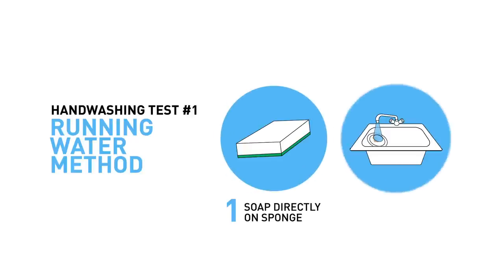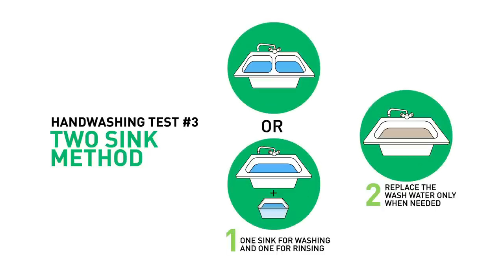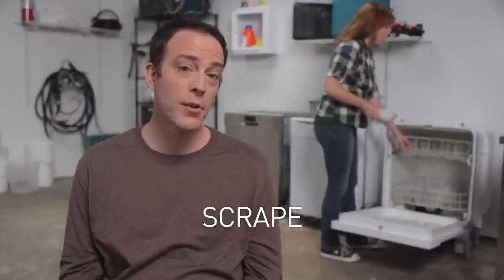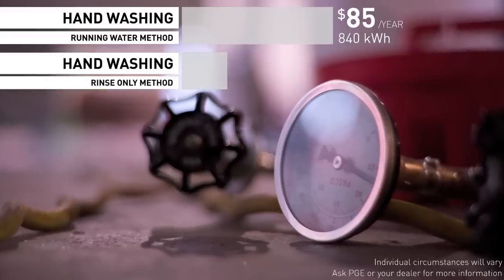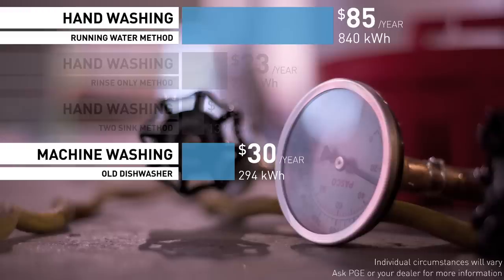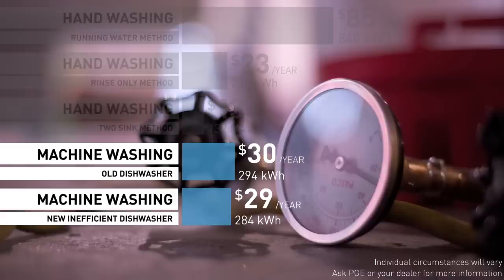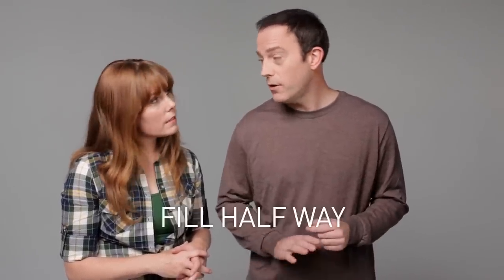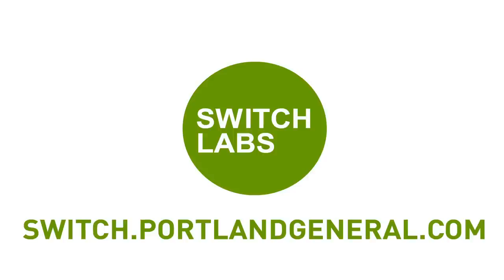Switch Labs: Hand vs Machine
We wanted to find out once and for all which method really uses less energy -- hand washing  or using the dishwasher.

So, we gave our hosts Kate and Stan,  a lot of dirty dishes (You're welcome guys!). They tested three different methods of hand washing and three different types of dishwashers to find the most efficient method. You might be surprised by the results.

To see more tests like this, and to see more of what we learned, go to PGE's Switch Labs

These videos are meant for educational and entertainment purposes only, and are not intended to replace scientific studies or formal research.